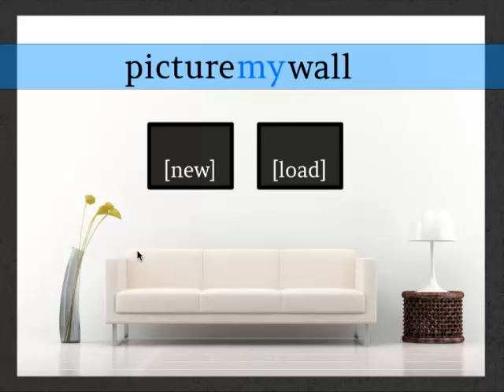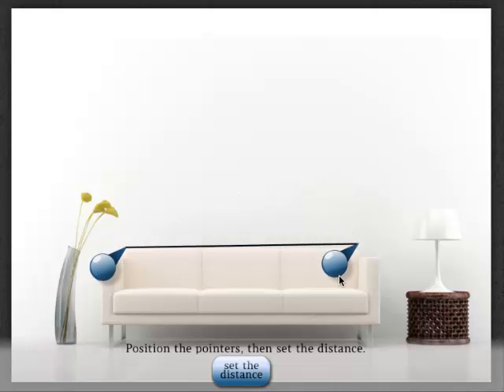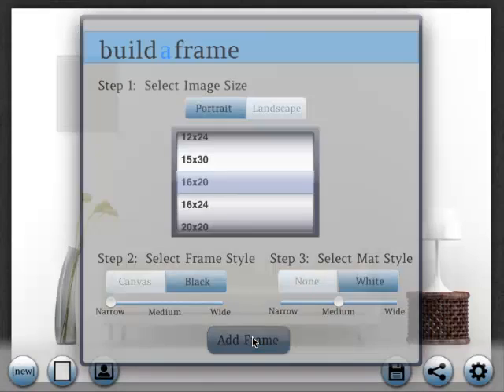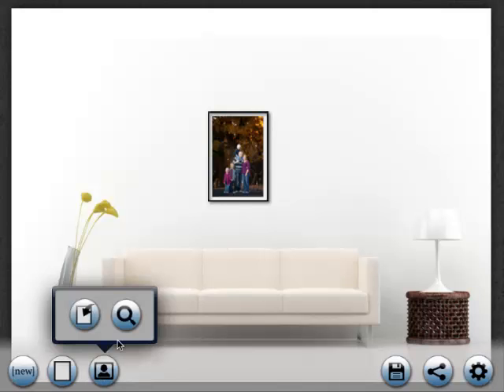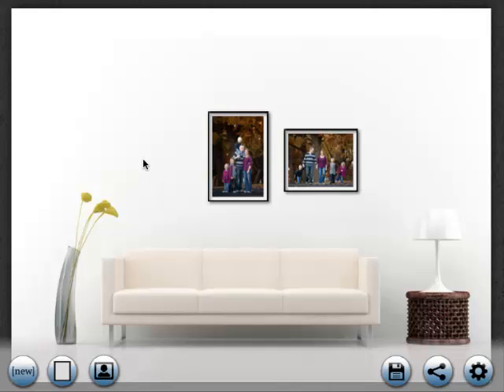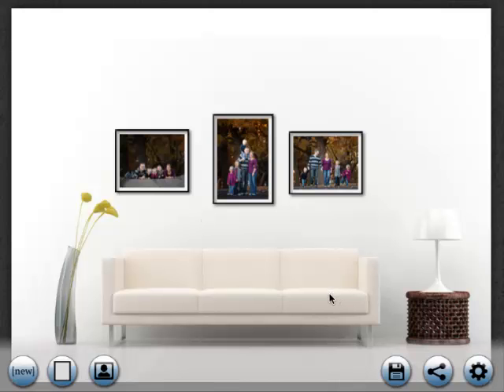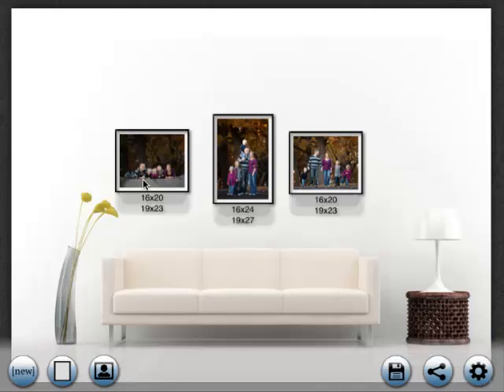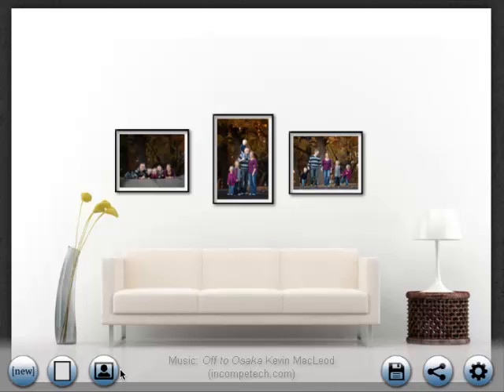Picture My Wall iPad App Demo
Demo of the Picture My Wall iPad app.  This app allows you to place frames and pictures on your wall to preview how they would look.